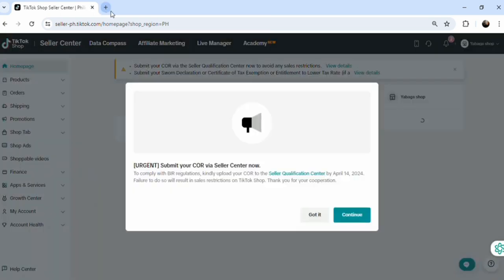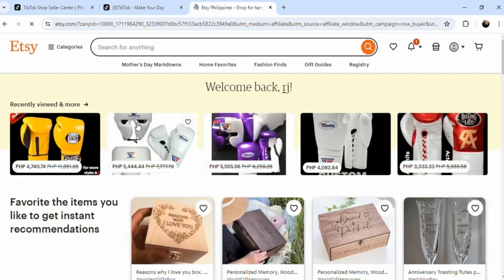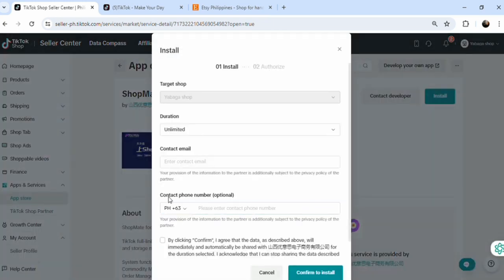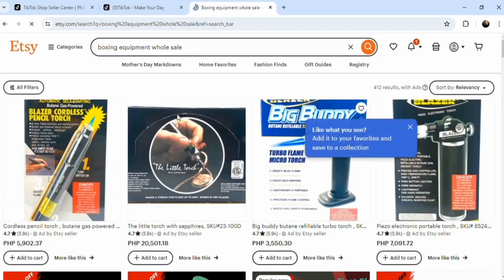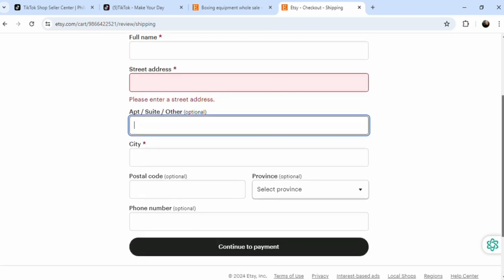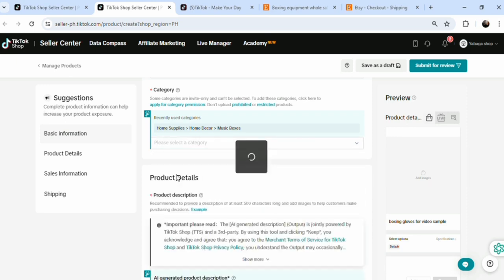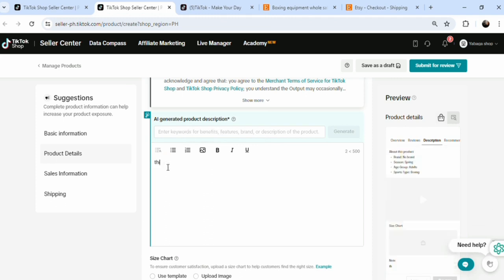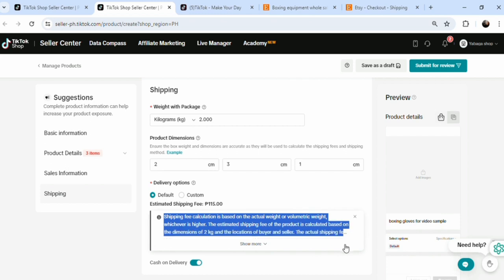How to Connect Etsy to Tiktok Shop || Use Etsy With Tiktok Shop (Full Guide).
Learn how to connect your Etsy shop to Tiktok for maximum exposure and sales! This full guide will show you step-by-step how to integrate your Etsy store with your Tiktok shop for a seamless shopping experience.